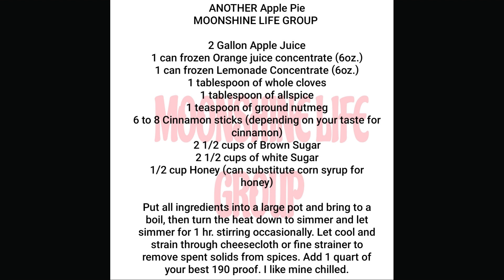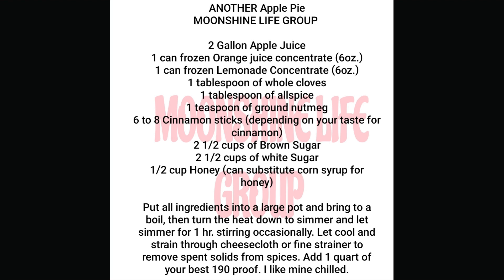Apple Pie Recipe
Welcome to our Moonshine Life Recipes channel. On this channel we will share all types of recipes for home distillers.

All drink recipes are created by us, with me being the author of all the content in these videos.

If you are a distiller, or want to learn this hobby, here is another recipe.